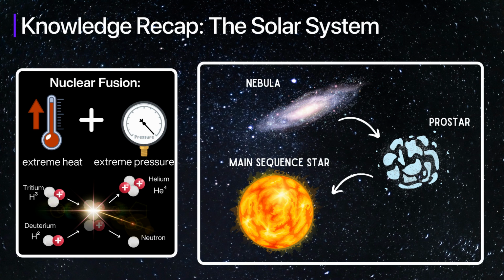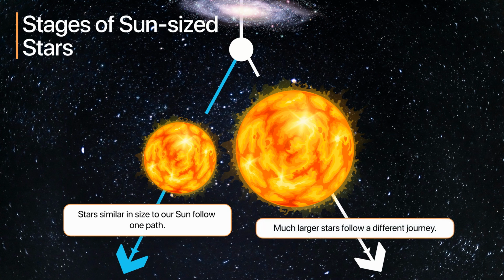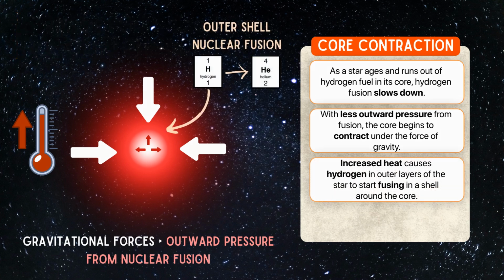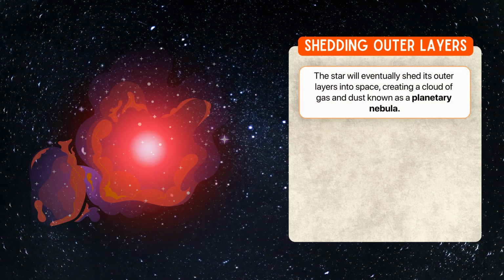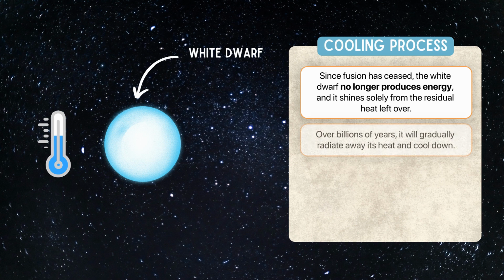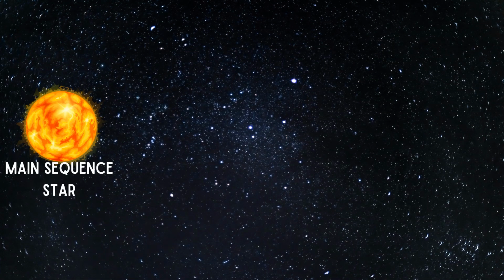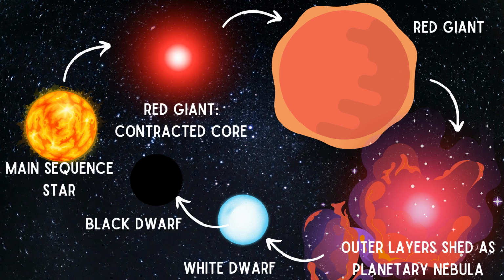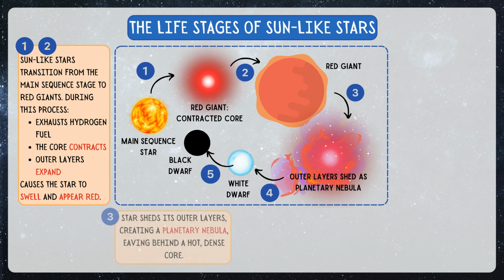The Life Stages of Sun like Stars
Welcome to our enlightening lesson on 'The Life Stages of Sun-Like Stars'! In this video, we dive deep into understanding how a star similar to our sun evolves through its fascinating life cycle. We'll detail the transformation from a majestic red giant to a dense white dwarf and ultimately a dim black dwarf.

📚 In this lesson, you will learn:

- How to describe the transition of a sun-sized star into a red giant once it exhausts its hydrogen fuel.
- How to explain the red giant phase, where the star's core contracts and its outer layers expand, causing it to swell and appear red.
- How to understand the formation of a white dwarf after the red giant sheds its outer layers, forming a planetary nebula.
- How to grasp why the white dwarf shines from residual heat after it ceases fusion reactions.
- How to recognise the cooling process from a white dwarf to a black dwarf over billions of years, forming a cold, dark remnant.

✨Key concepts covered:

- Red giant transformation: Learn how a star expands and changes colour as it transitions to the red giant phase after hydrogen fusion slows.
- White dwarf formation: Understand the process of shedding layers to form a planetary nebula and the emergence of a hot, dense core.
- Cooling into a black dwarf: Explore the gradual cooling of a white dwarf into a black dwarf over billions of years.

🤔 Common Questions Answered:

- What happens to a star like the sun when it runs out of hydrogen fuel?
- How does a star transform into a red giant?
- What is a white dwarf, and how is it formed?
- Why does a white dwarf shine, and for how long?
- What is a black dwarf, and how does a white dwarf transform into one?

By the end of this lesson, you’ll have a comprehensive understanding of the life cycle of a star similar to our sun, enriching your grasp of astrophysics and the dynamic processes that govern our universe.